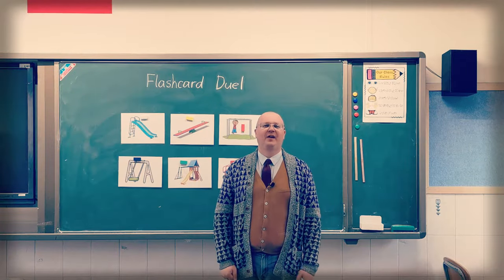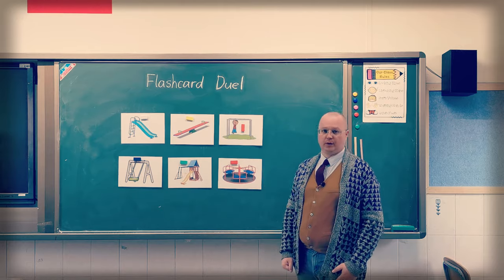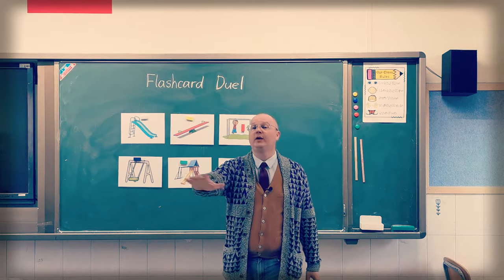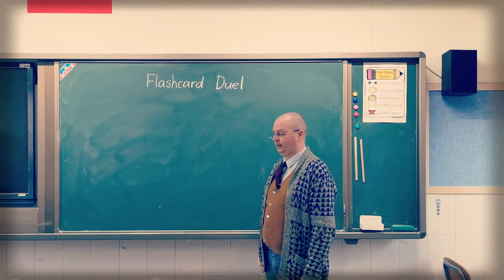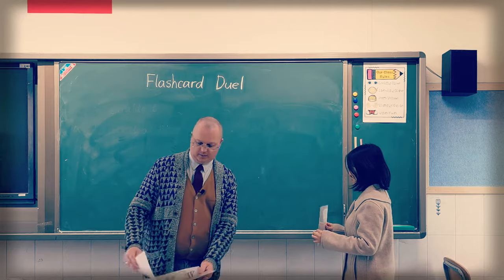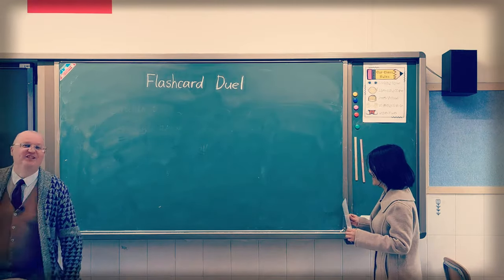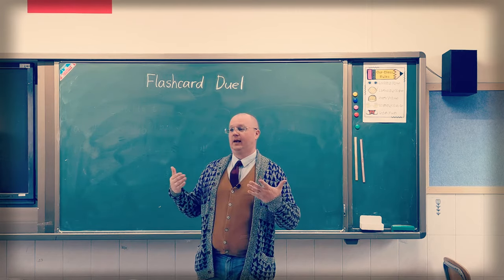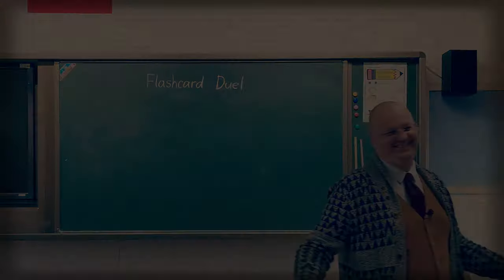Simple ESL Vocabulary Game: "Flashcard Duel"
This simple ESL vocabulary game aims to drill new vocabulary words after you introduce them to your students. It is quick, fun, and efficient. All you need is a piece of chalk, a blackboard, and a few flashcards.

Try it in your classroom, and let me know if it was a success!